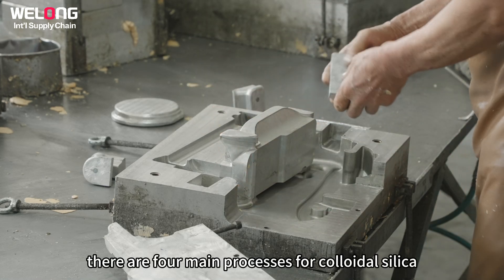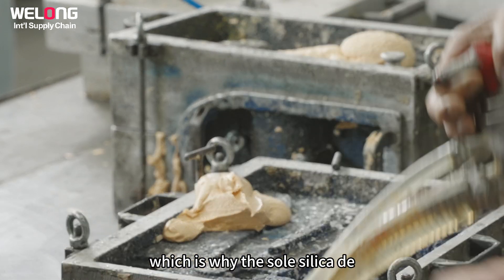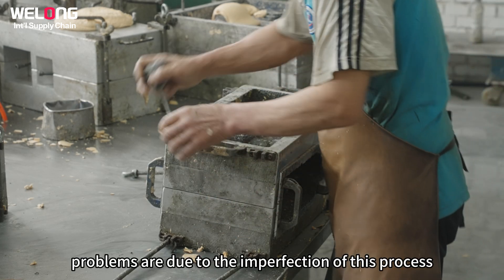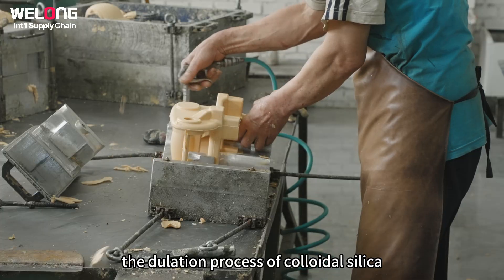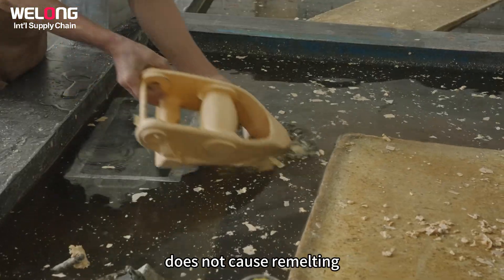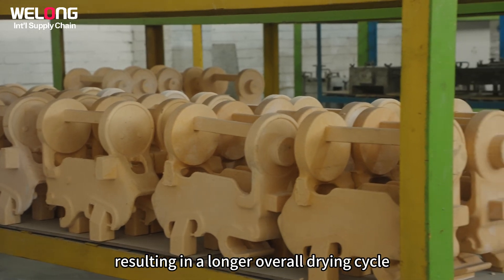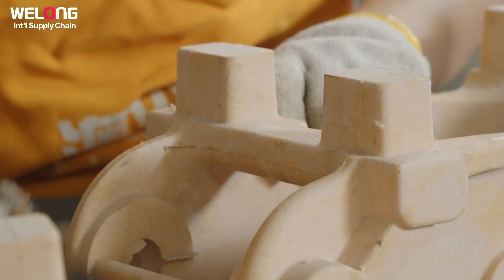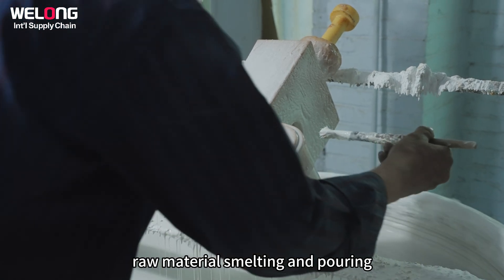colloidal silica castings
There are four main processes for colloidal silica castings: wax making, shell making, casting, and post-processing. After completing these four main processes, the billet can be produced to meet the basic needs of the customer. Subsequent treatments, such as surface treatment, can be carried out according to customer requirements. Moreover, these four main processes can be divided into more than 20 sub-processes, which is why the sol silica dewaxing casting process is so time-consuming.
Wax making
Making wax is more than just a wax model made from a mold. We need to make matching wax sticks according to different wax models. Once the wax model is complete, a manual full inspection is required to trim and repair the wax model produced. A fully qualified wax model is then combined with a wax stick
Shelling
The shell-making process is the most important process in the production of colloidal silica. About 40% of casting quality problems are due to the imperfection of this process. Sol silica castings are different from water glass castings. Typically, colloidal silica castings require 6-7 shells. The gelation process of colloidal silica mainly depends on the dehydration and drying of colloidal silica, and the final hardening of colloidal silica usually takes more than 12 hours. In addition, some parts that are difficult to dry, such as deep holes, take longer. At the same time, since the sol silica casting mold shell needs to be manufactured in batches, each layer needs to be sufficiently dry to ensure that the lower layer of the shell does not cause remelting and detachment when immersed in the coating. In addition, when the paint itself is immersed inside, moisture can penetrate into the dry shell, resulting in a longer overall drying cycle. Finally, we need to put the finished mold shell into the dewaxing furnace for dewaxing.
cast
Casting is a highly technology-dependent job. There are many casting processes, and each process will affect the quality of the casting to a greater or lesser extent, so we need to be cautious and pay attention to them. Pouring mainly includes mold shell roasting, raw material smelting and pouring. It is important to note the temperature and time of roasting, melting and pouring, as well as the spectroscopic analysis of chemical composition and chemical composition ratio before the furnace. Melting is a very important part of the casting process. It strictly controls the material, melting temperature, melting time and the amount of deoxidizer added.
Post-processing
This is the beauty process before the product leaves the factory. There are a lot of post-processors, so a lot of people are needed. Once the casting has cooled, it can be transferred to the vibrating shell process. In order to further remove the residual shell from the surface of the precision casting, a suspended blast cleaning is required prior to cutting. This is the method of spraying cast iron sand grains on a suspended blast machine to remove the remaining shells from the entire cast tree. It is not allowed to cut the casting during the cutting process, but it is also not allowed to leave the inner gate too long, the inner gate is about 1-2mm, so the gate must be polished. After completing the above process, the shot blasting cleaning is performed again, and after being inspected by the inspector, some of the qualified products can be put into the warehouse for shipment.